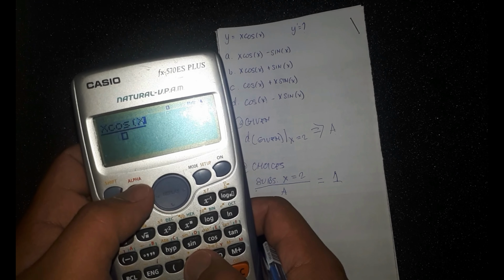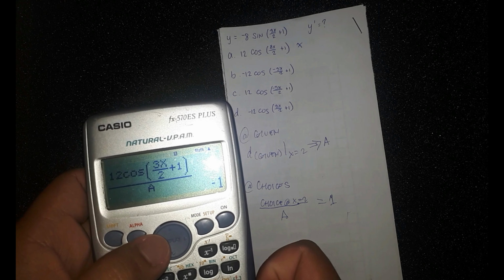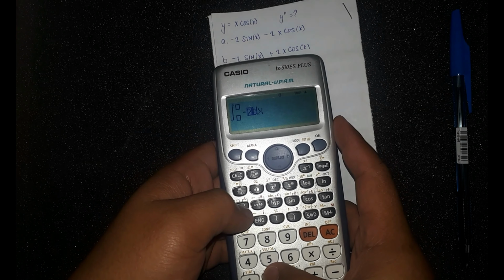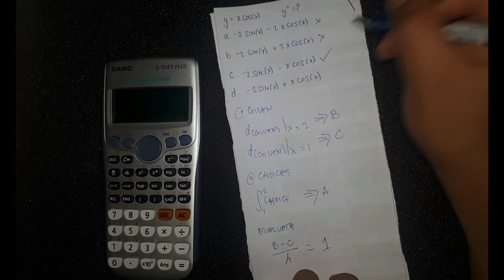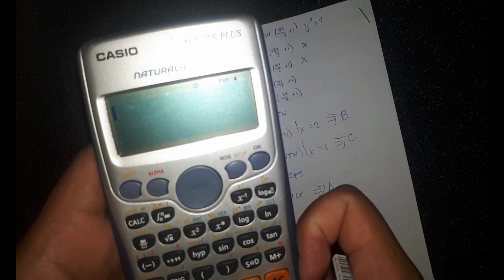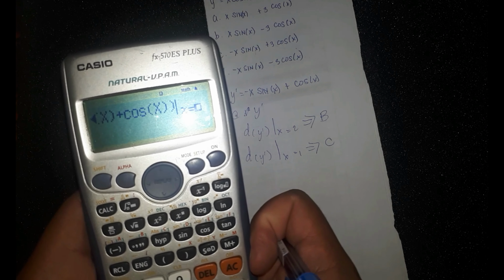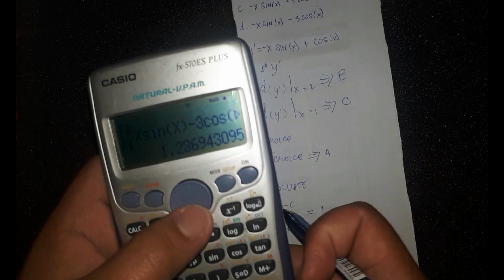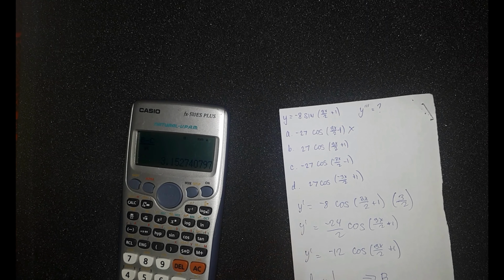derivative series using calculator technique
(reuploaded) In this video, you will learn how to get the 1st, 2nd and 3rd derivative using calculator technique. This video will be a big help to the ENGINEERING students who will take their board exam. This will lessen their time in solving derivative question.

Thanks.